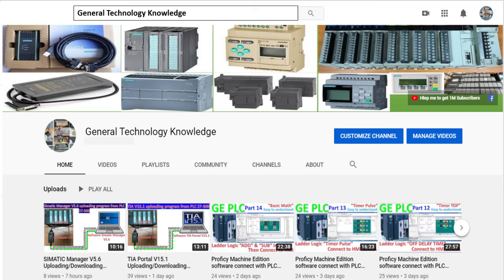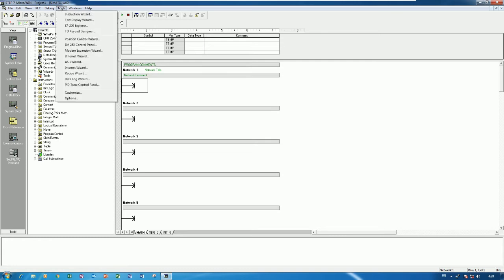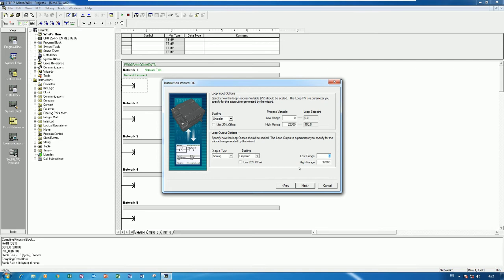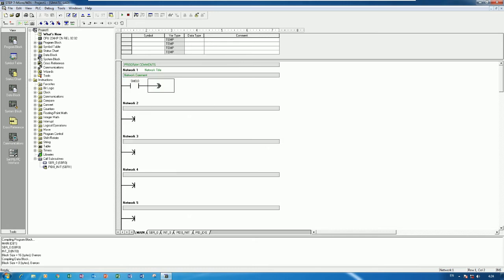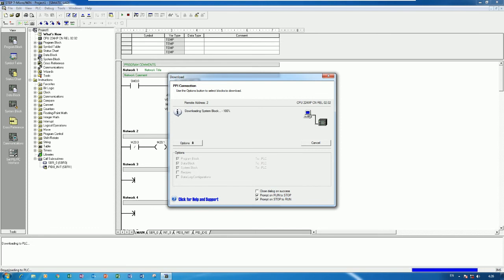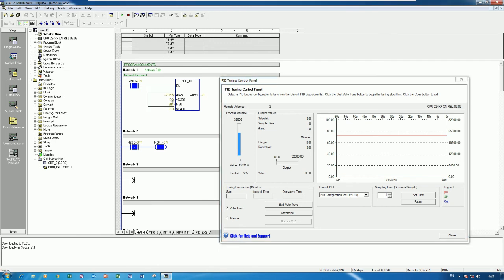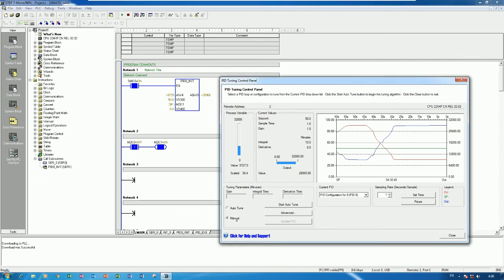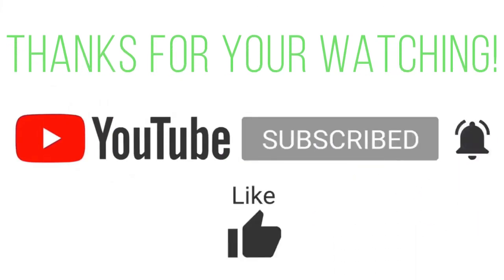How to create PID control for PLC S7-200 CPU 224XP part I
Today I have one video for show and share about How to create PID control for PLC S7-200 CPU 224XP part I  by using software SIMATIC Step7 MicroWin V4.0 SP9.
In this video everyone will understand about how to use software SIMATIC Step7 MicroWin V4.0 SP9 to create PID control step by step with tuning PID also.